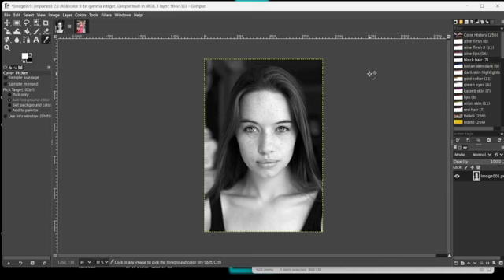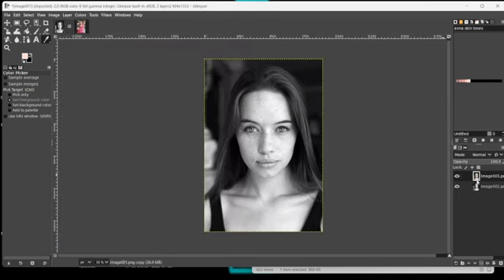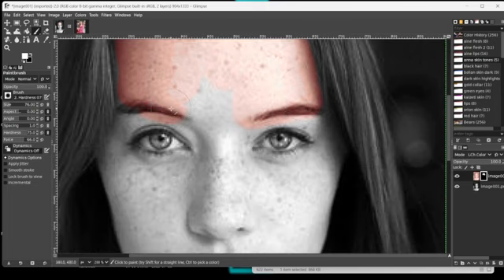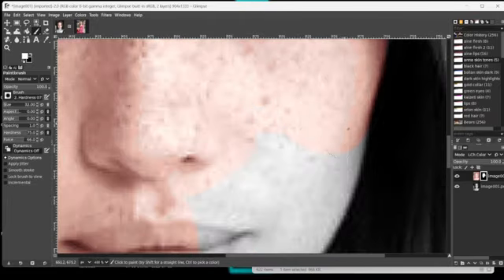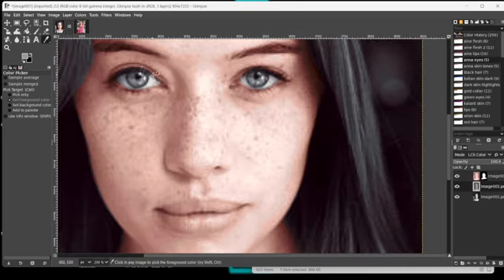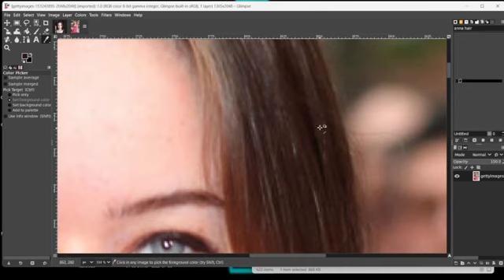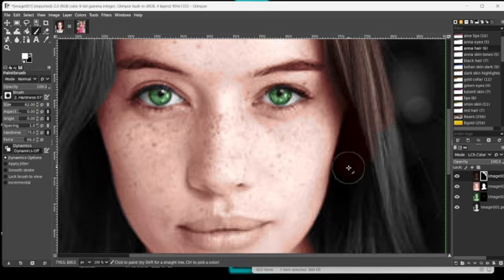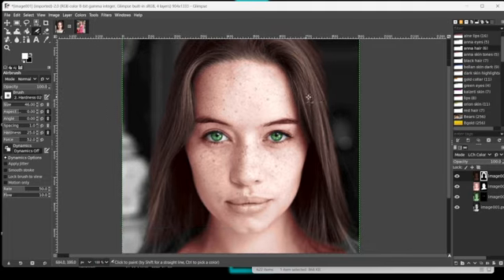Creating Palettes For Palette Mapping On Black and White Pictures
Some quick basics for creating palette maps in Gimp and Glimpse to colorize black and white pictures or changing colors in photos.